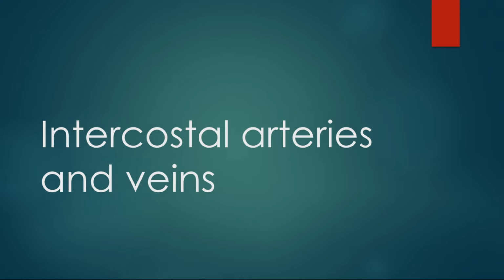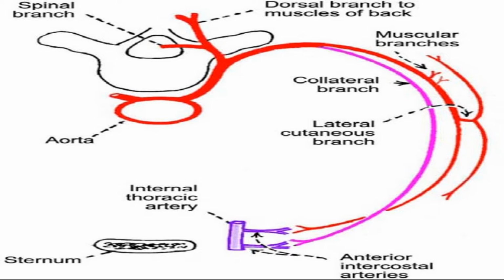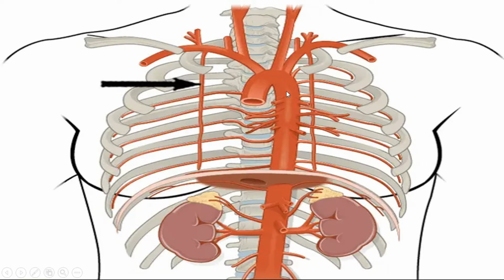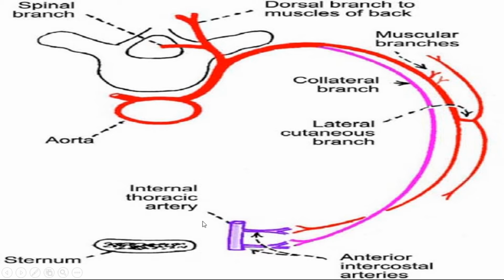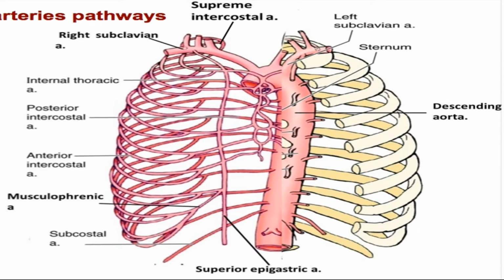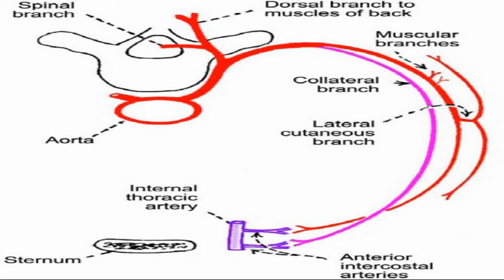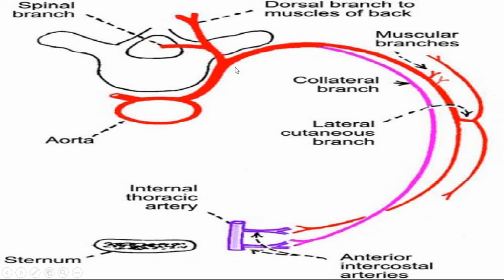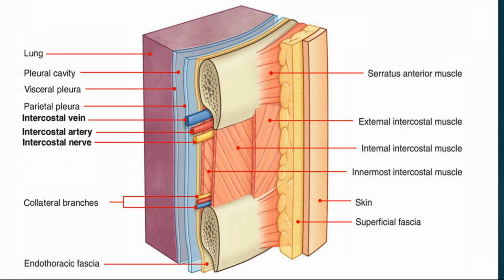intercostal artries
there are two pairs of intercostal artries
anterior intercostal and posterior intercostal
one posterior
two anterior
anterior inntercostal artries are small and supply only 10% of intercostal space rest of the 90% intercostal space is supplied by posterior intercostal arteries
posterior intercostal artries give a collatral brach and then both posterior and anterior antercostal artries anstomosis